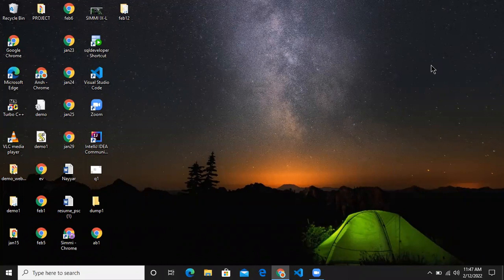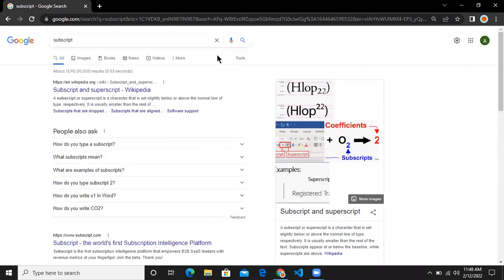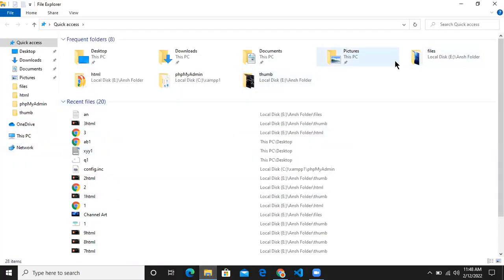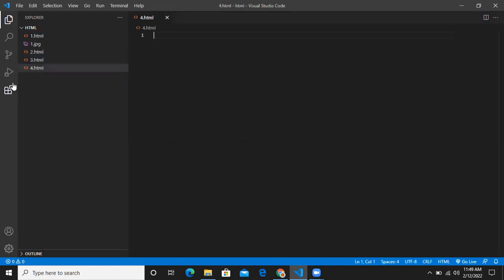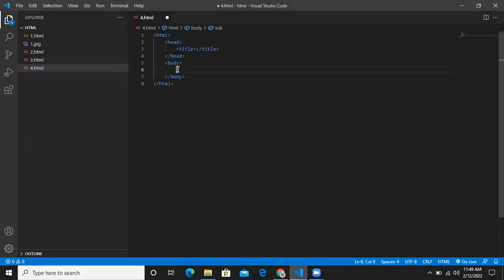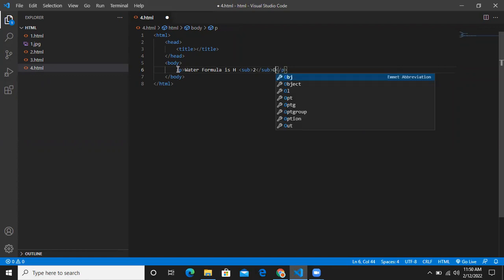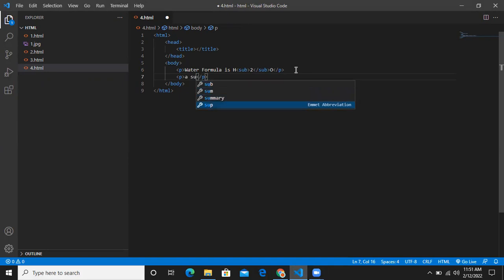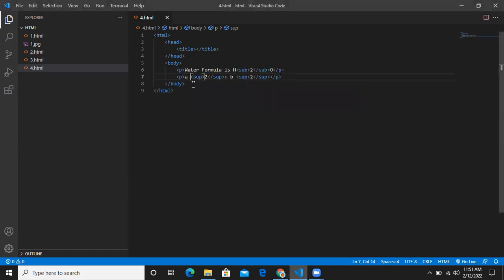HTML Tutorial #3 | Subscript and Superscript Tags | TechKnowledge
In This video we have discussed what is Subscript tag and What is Superscript Tags.